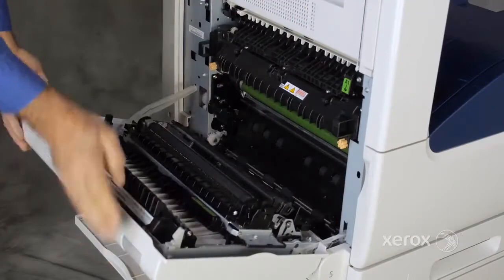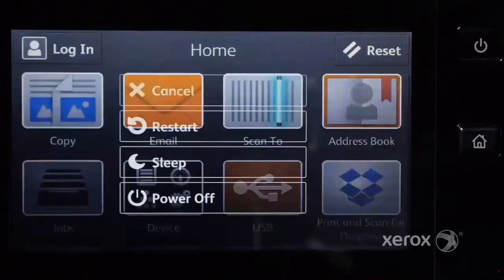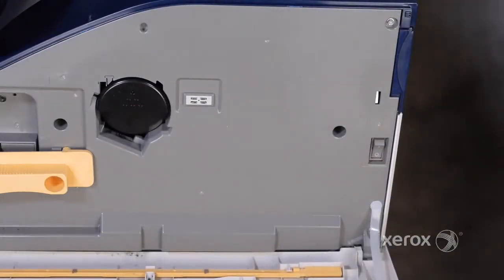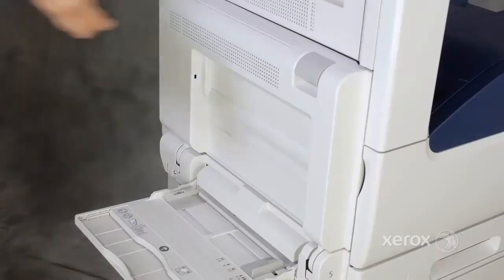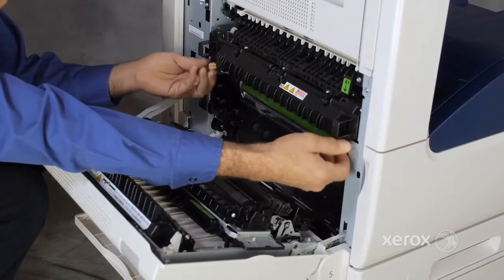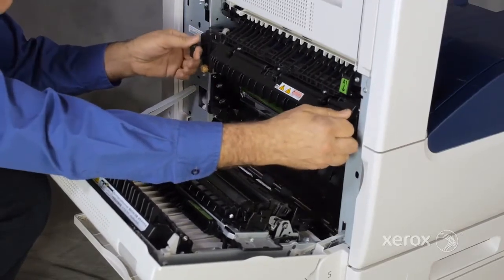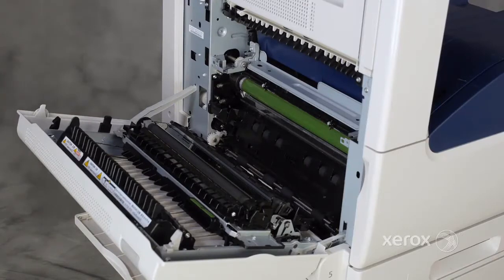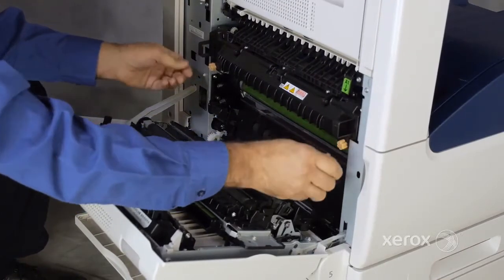Xerox® VersaLink® C7000 7020 25 30 Fuser Replacement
This video shows you how to replace the fuser on Xerox® VersaLink® C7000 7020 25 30 and similar devices.